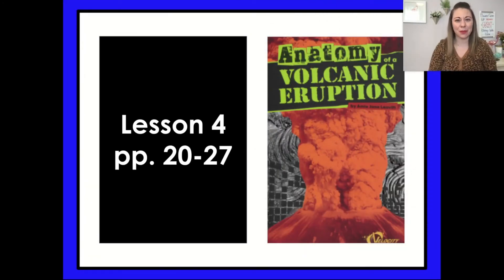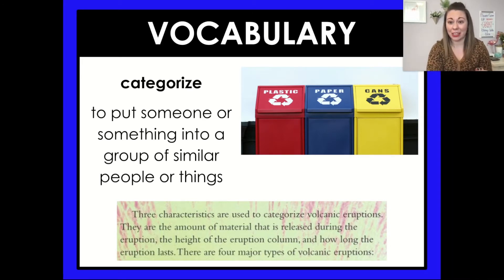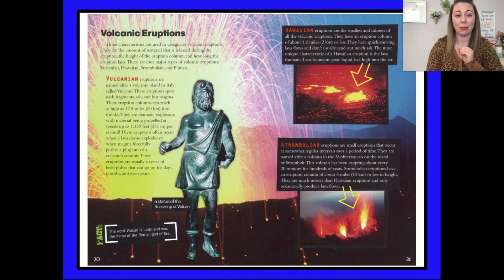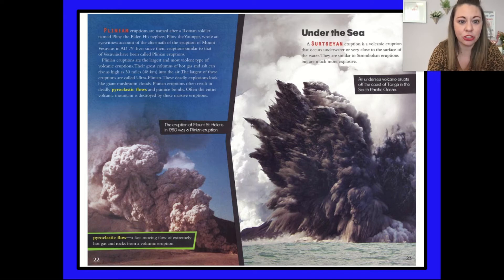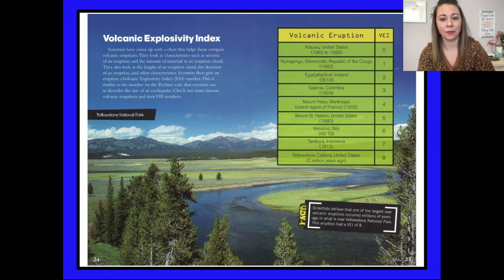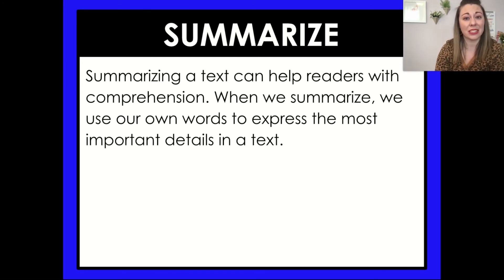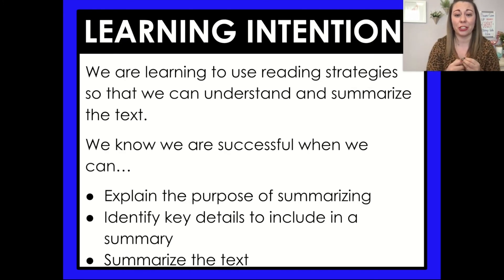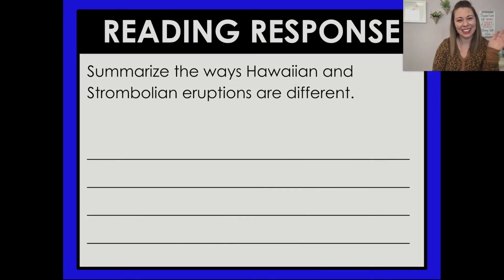U3MBL4 - Anatomy of a Volcanic Eruption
Anatomy of a Volcanic Eruption
Topeka Public Schools